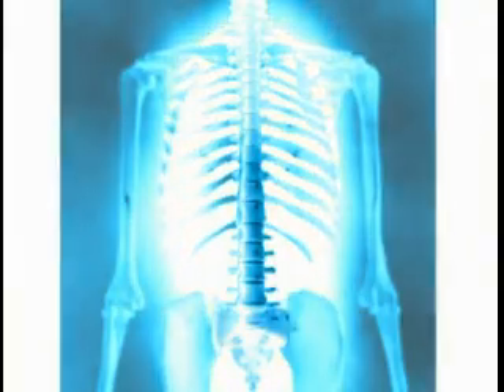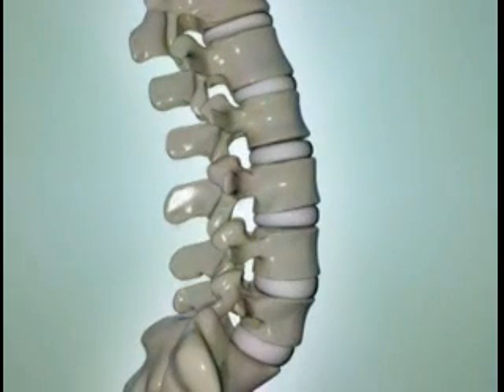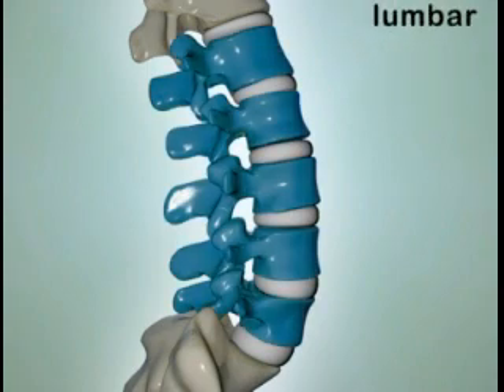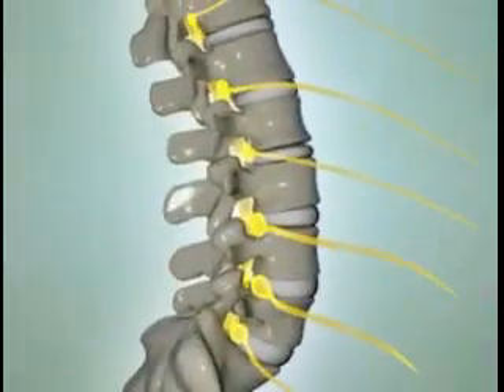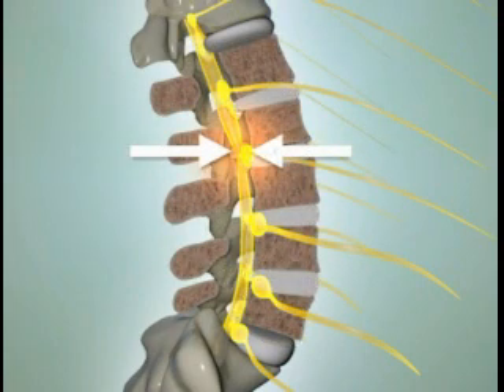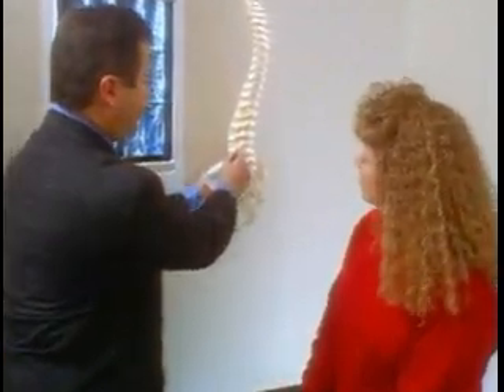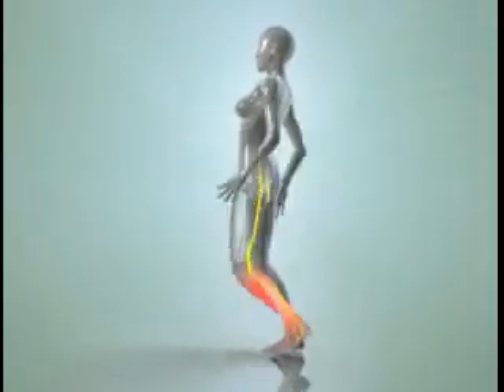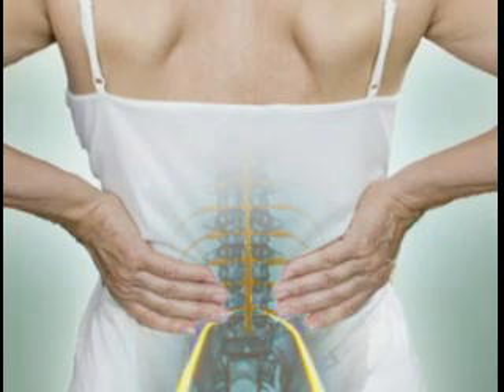Lumbar Spinal Stenosis: Lower Back Pain Causes, Symptoms and Treatment | DePuy Synthes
What is spinal stenosis? This brief video outlines common causes of lumbar spinal stenosis or lower back pain, key symptoms, and available treatment options.

This video outlines spinal stenosis symptoms, its causes, its impact on daily movements, and its treatment.